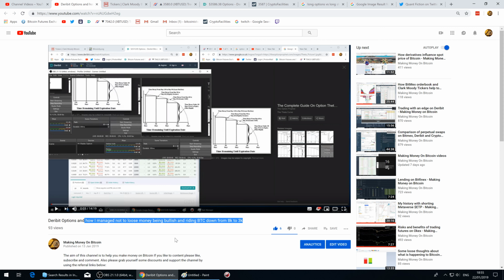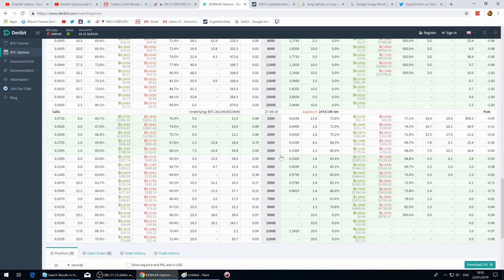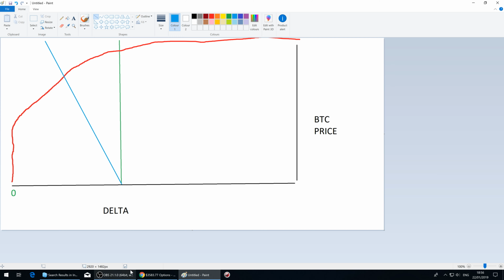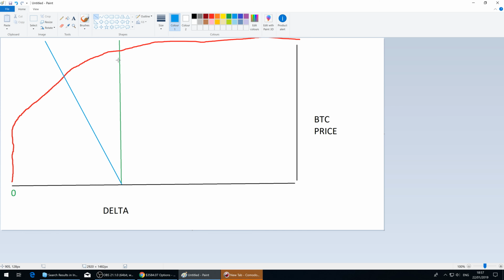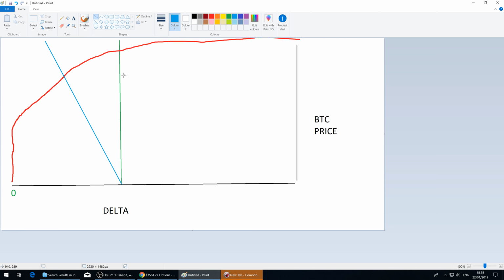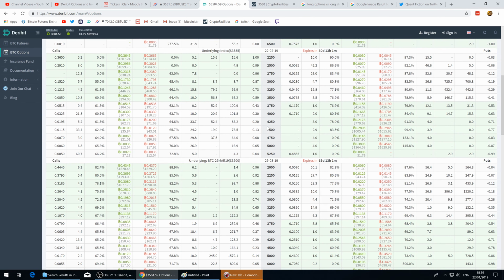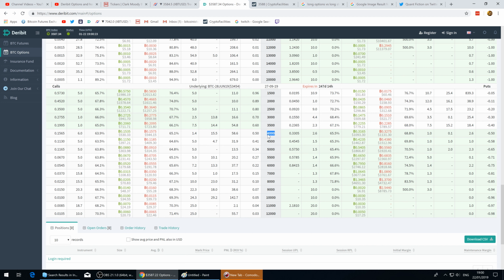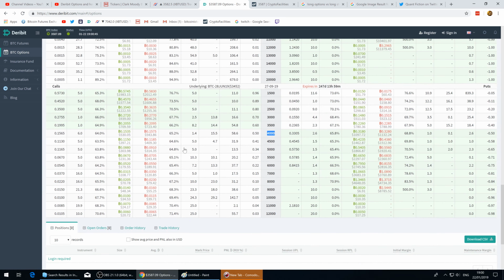Follow up on Deribit Options and how I managed not to loose money being bullish and riding BTC down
A lot of factually correct stuff there.

This old, re-uploaded video is not very professional, not scripted and may have sub-optimal audio but I have kept it just in case you find it helpful. My new videos are of higher quality.

The links below will save you money:

10% fee discount for registering a new account with the link above
Bitmex is the most liquid Crypto market with 100x leverage
I recommend it for: superb liquidity, security, safety (massive insurance fund), no KYC, some users are upset due to limited connectivity at peak volatility (engine overload).
My subjective ranking: 10/10

10% fee discount for registering a new account with the link above
Deribit is a moderately liquid Crypto market with 100x leverage and most liquid options, medium size withdrawals require KYC
I recommend it for: options, no engine overload, volume
My subjective ranking: 9/10

5% fee discount for registering a new account with the link above
FTX is a very liquid and innovative crypto market.
I recommend it for: liquidity, safety, very legit team, exotic instruments like shitcoin index futures, LEO, BSV, BNB futures etc. Options are not very liquid yet. Profits are in USD. KYC needed for medium size withdrawals.

10% fee discount for registering a new account with the link above
CoinFLEX is a very liquid and innovative crypto market. The most unique are low trading fees: 0.03% taker fee (down to 0.02% if you stake small amount of Flexcoins). They could be your choice if you like to execute taker rather than maker orders. They also offer unique physically delivered futures (as opposed to cash settled like Bitmex).
I recommend it for: liquidity, low fees

Kraken Futures is a not-so-liquid Crypto market with 50x leverage, medium size withdrawals require KYC.
I recommend it for: users seeking safety and regulatory certainty, BCH and XRP derivatives, sometimes interesting premiums
My subjective ranking: 8/10 (limited liquidity)

20% fee discount for registering a new account with the link above
BTSE is a not-so-liquid and innovative crypto market.
I recommend it for: linear contracts settled in USD; XMR, Tether and index futures; sometimes attractive premiums. They posted false claims about being regulated in Dubai where their licence was incorrect. No KYC.
My subjective ranking: 6/10 (limited liquidity)

Free money:

Free $72: Register a new account, deposit ₿0.2 and you'll get $62 + $10 social media bonus, you can withdraw ₿0.2 and gamble away $72 or turn it into 10k
Phemex is a moderately liquid Crypto BTC/ETH/XRP-USD market. In the future they will add legacy instrument trading (like stocks and indices) with crypto margin. At the moment I can only recommend them to get the bonus but they have a bright future.
I recommend it for: free $72, very legit team, future potential for trading legacy instruments
My subjective ranking: 6/10 but only if you are keen to claim $72, otherwise other exchanges offer more.

Free $90: $20 for easy stuff + $50 for first deposit ≥0.5 ₿ + $20 for total deposit ≥1 ₿
Bybit reports large volumes which I believe are largely fake. They offer competitions with decent prizes.
My subjective ranking: 3/10, grab free $90, have fun in a competition but don't make it your main exchange.

10/10 spot and 125x leverage futures exchange, superb liquidity, futures volume is likely slightly fake but still great

10/10 peer to peer BTC trading

8/10 spot exchange, moderate liquidity, not great